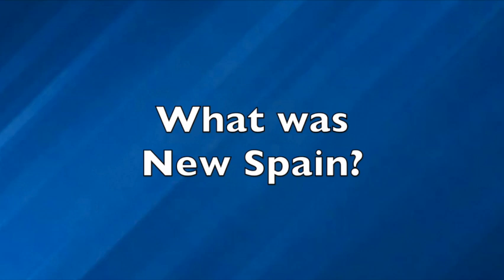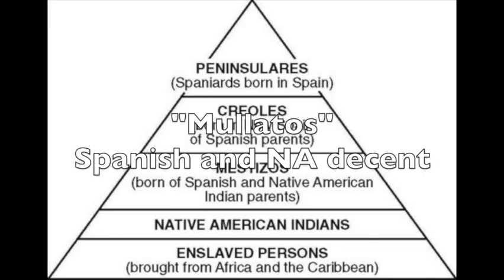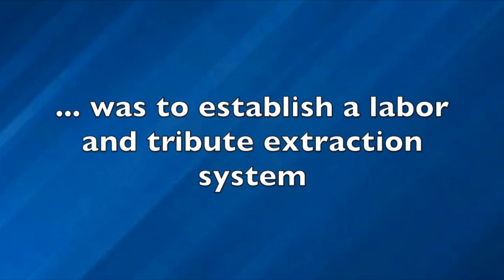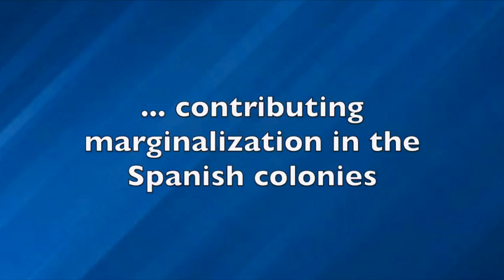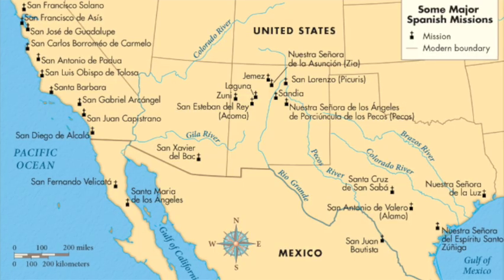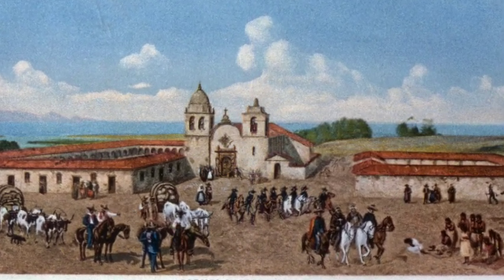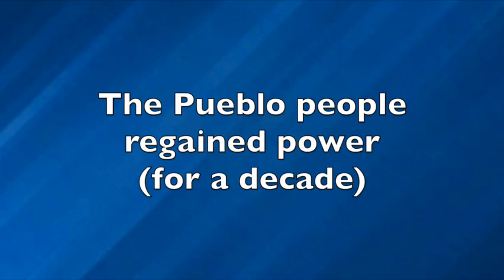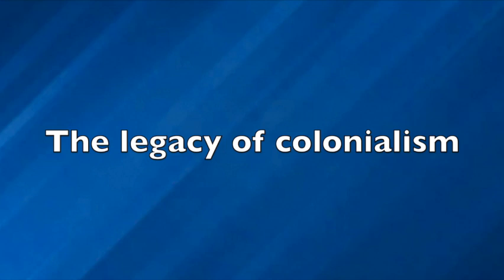Mr. Laubach - APUSH - New Spain's Systems and the Pueblo Revolt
9. Guiding Questions:
1. Discuss the impact of the Castas system on social dynamics in colonial New Spain.
2. How did it shape interactions among different racial groups?
3. Evaluate the Encomienda system in terms of its intended goals versus its actual implementation and outcomes.
4. How did it affect Indigenous communities?
5. Analyze the roles of Bartolomé de Las Casas and Juan de Sepúlveda in the debate over Spanish colonial practices.
6.What were their main arguments, and what impact did they have on colonial policies?
7. Examine the mission system's dual role in promoting Christianity and facilitating colonization.
8. What were the benefits and drawbacks for the Indigenous populations involved?
9. How did it influence subsequent interactions between Indigenous peoples and Spanish colonizers?
10. What does it symbolize for modern Pueblo communities?